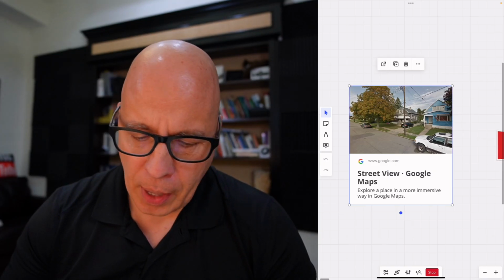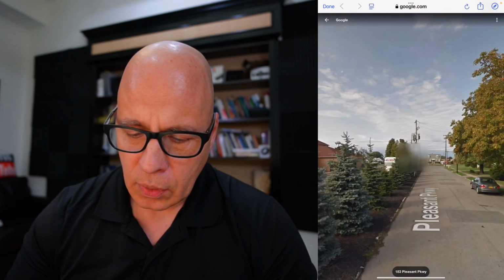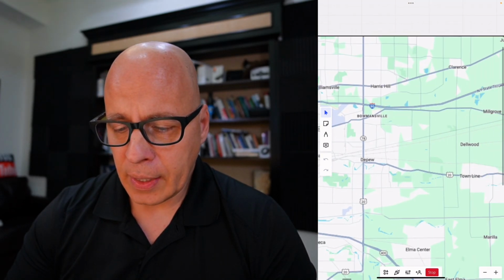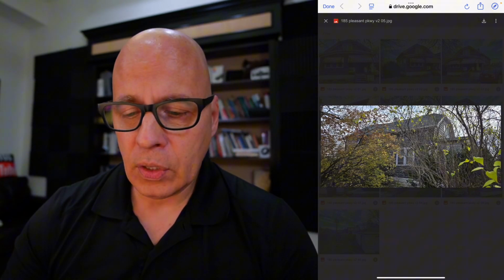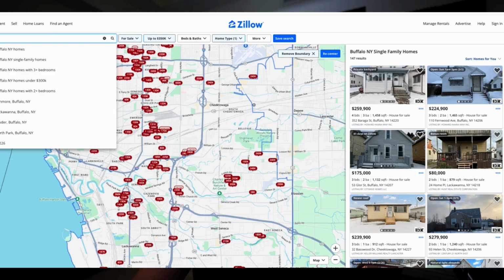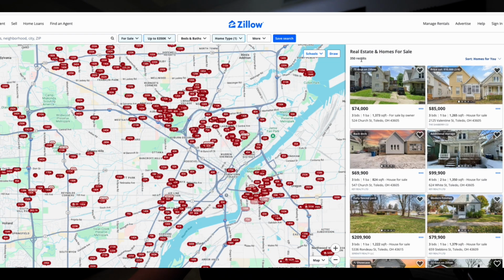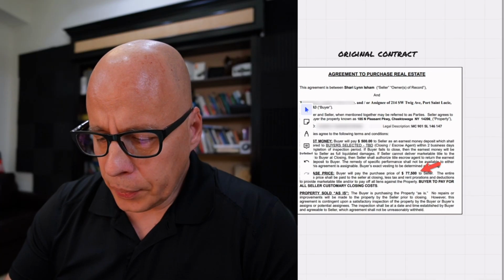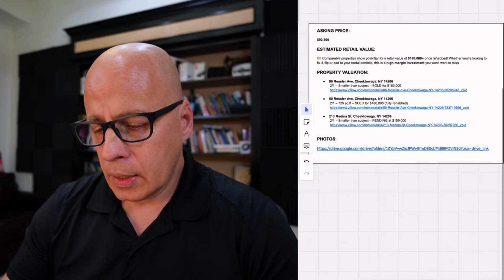Real Estate Wholesaling Is Now Easier Than Ever